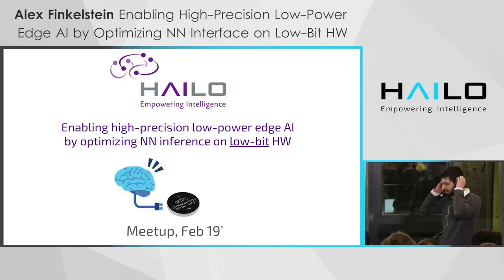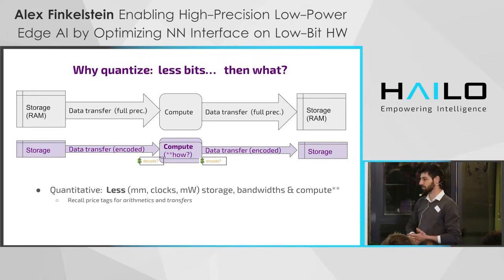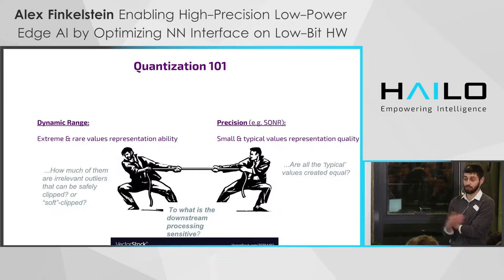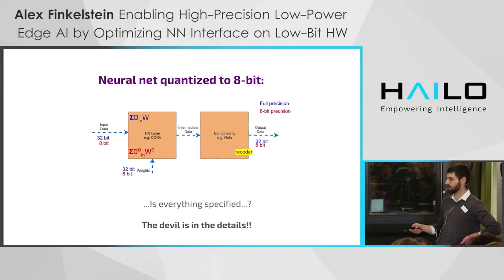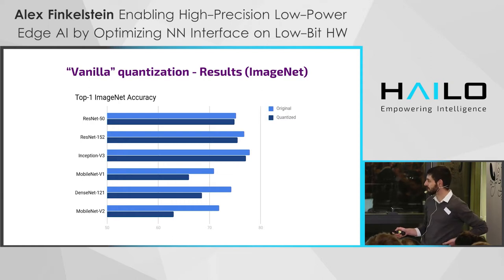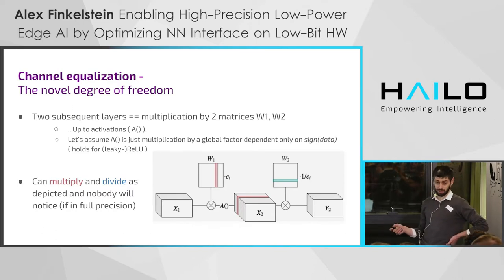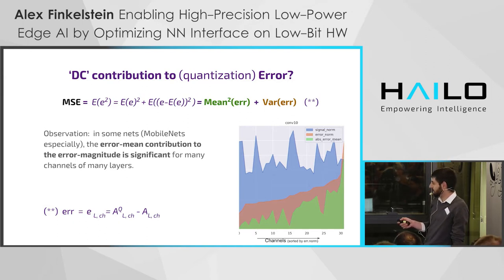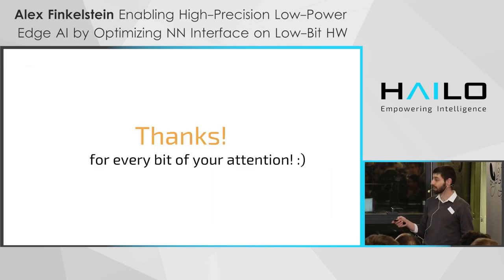Hailo Machine Learning Meetup Presents: Pushing AI Over the Edge Part B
Hailo Machine Learning Meetup Presents: Pushing AI Over the Edge: A Scalable Approach to the Mass Deployment of Deep Learning. A lecture by Hailo Senior Machine Learning Engineer Alex Finkelshtein Feb. 2019

In this revealing lecture by Alex Finkelshtein, Hailo's Senior Machine Learning Engineer, we learn about 8-bit deep learning: A simple way to make deep learning more efficient is to convert the network to do calculations in 8-bits - a process called Quantization. He overviews how this is achieved and showcases two new methods for improving quantization developed at Hailo.